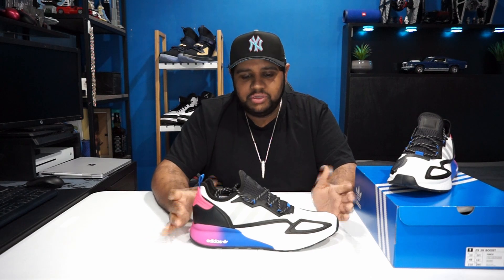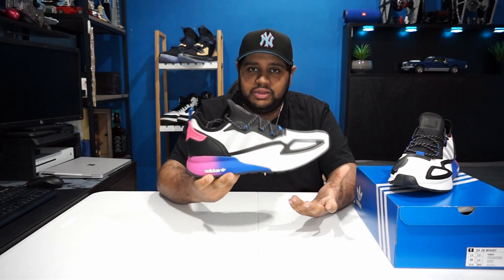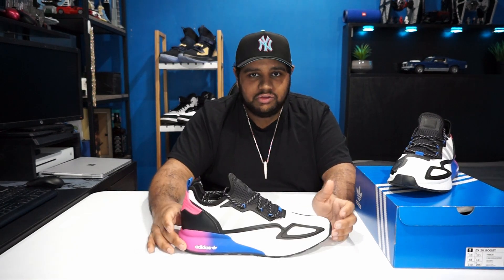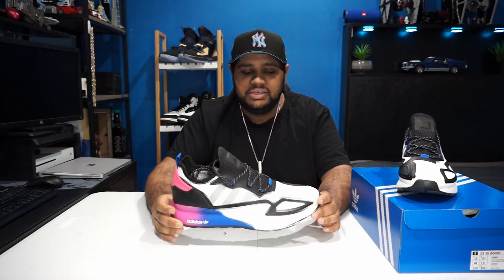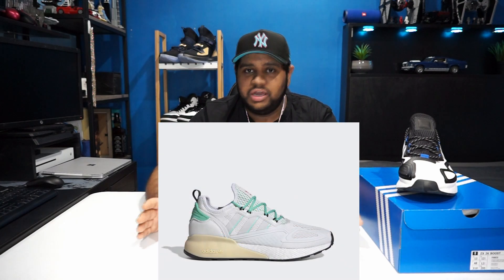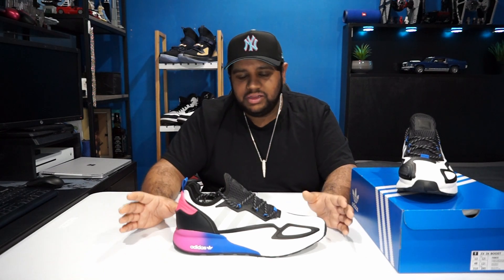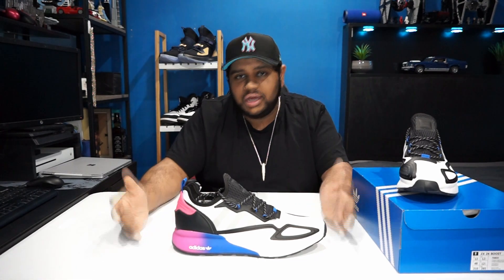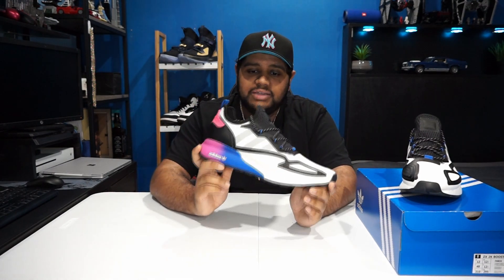Adidas ZX 2K BOOST // SHOULD YOU BUY?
Quick review on the Adidas ZX 2K Boosts and to give you an idea on whether or not you should buy a pair.